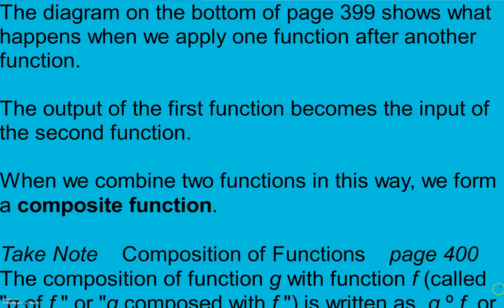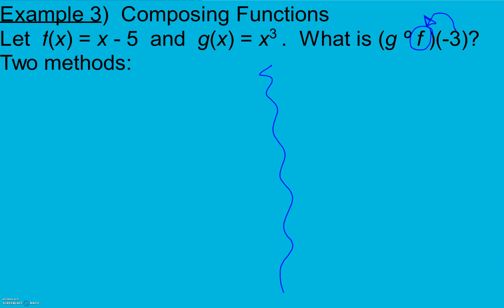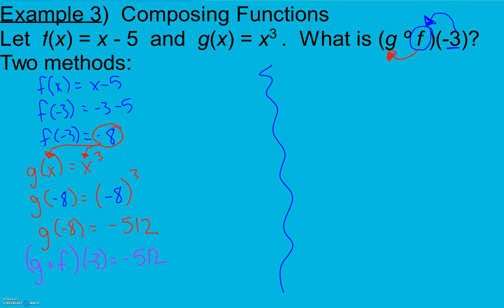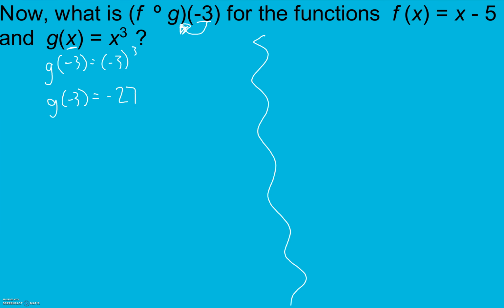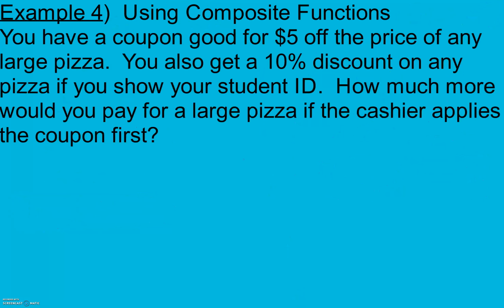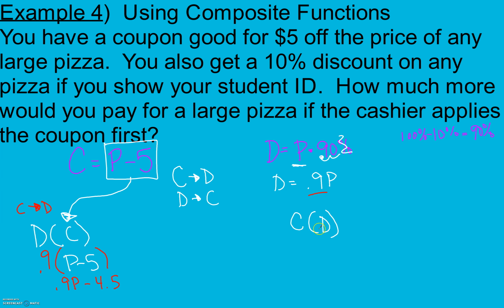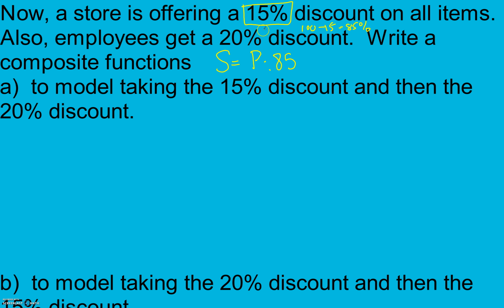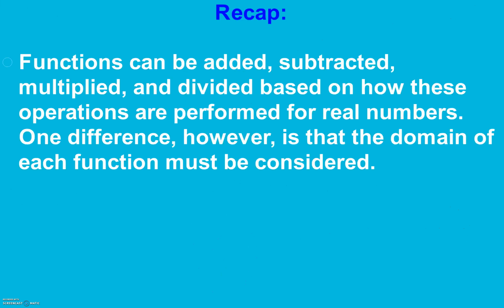Advanced Algebra Section 6.6 pt 2